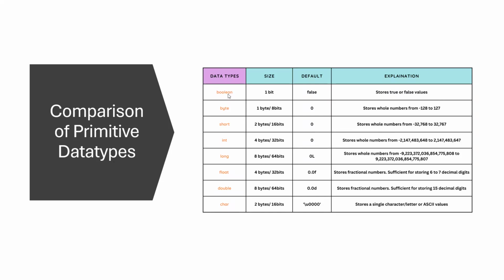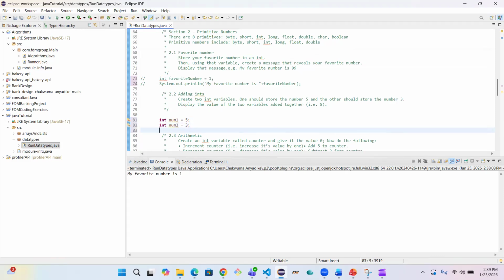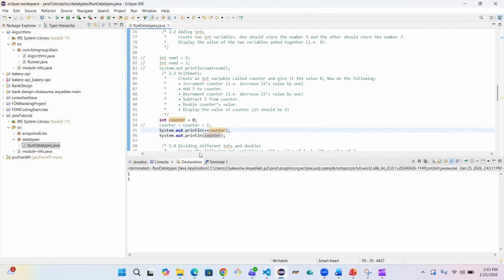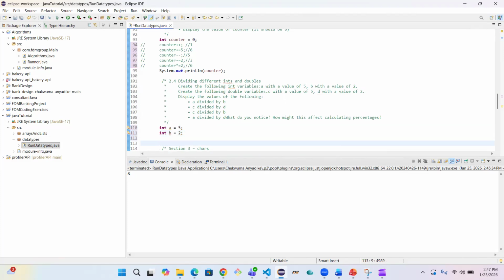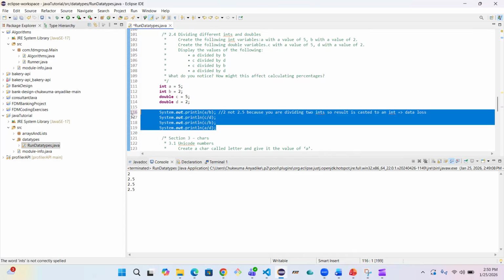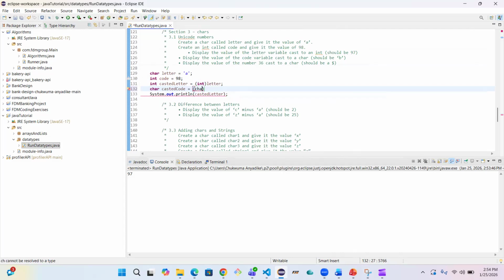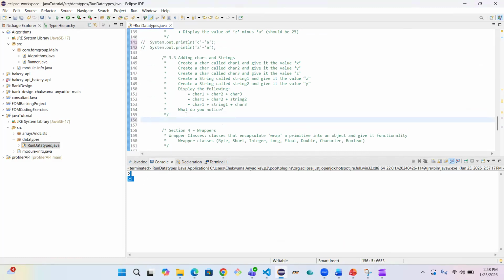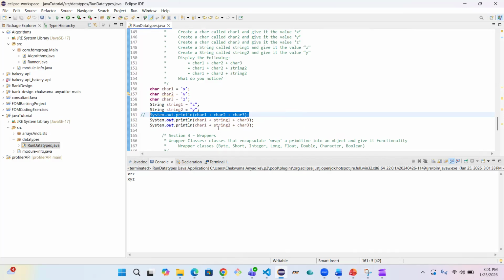Primitive Datatypes in Java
🚀 **Java Primitive Data Types Explained | Examples & Common Operations**

In this video, we take a deep dive into **Java primitive data types** and work through **real, practical examples** to show how they’re used in everyday Java programming. Primitives are the foundation of Java, and understanding how they behave is critical for writing efficient, predictable, and bug-free code.

We’ll explore how primitive values are stored, how operations work on them, and common pitfalls developers encounter when working with numeric and non-numeric primitives.

* What primitive data types are in Java
* Overview of all **8 Java primitives**
  `byte, short, int, long, float, double, char, boolean`
* Declaring and initializing primitive variables
* Arithmetic operations (`+`, `-`, `*`, `/`, `%`)
* Comparison and logical operations
* Numeric overflow and underflow
* Type promotion in expressions
* Working with `char` and Unicode values
* Boolean logic in real-world examples

* Java beginners building strong fundamentals
* Full-stack developers working with Java backends
* Students learning computer science concepts
* Developers preparing for Java technical interviews

💡 By the end of this video, you’ll be comfortable using primitive types in calculations, conditionals, and expressions—and you’ll better understand how Java handles numbers and values behind the scenes.